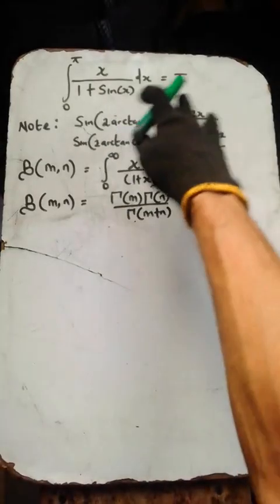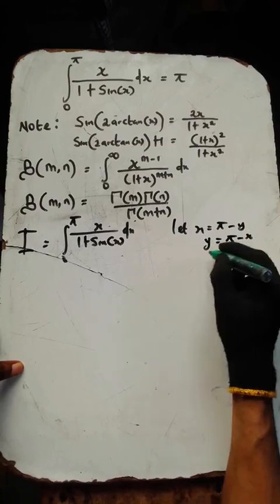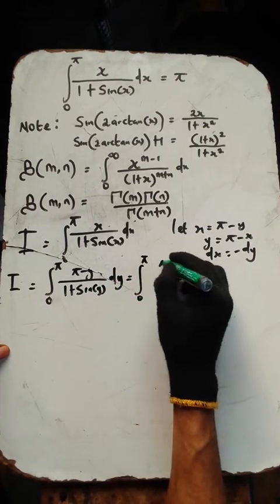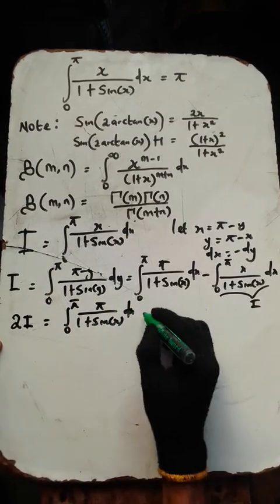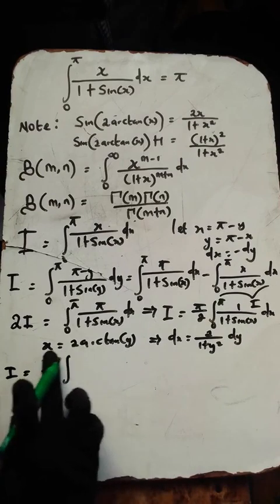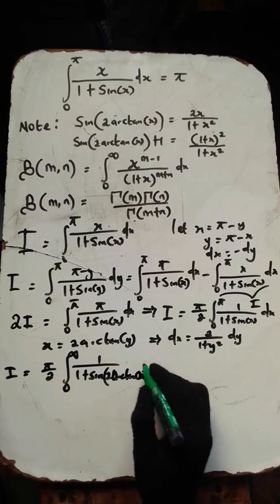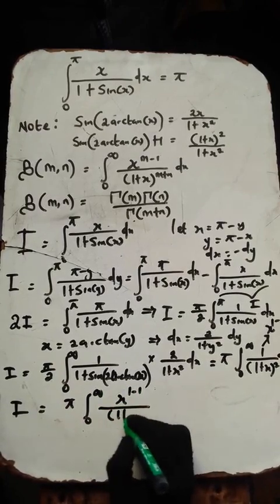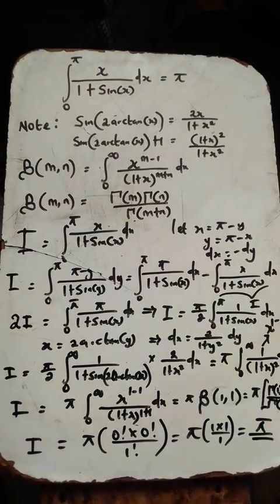Integral calculus problem